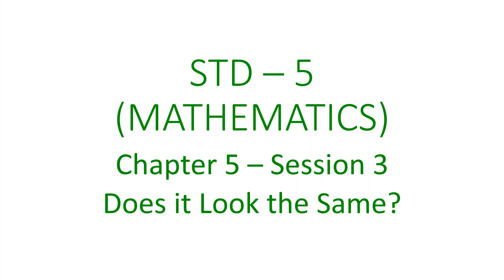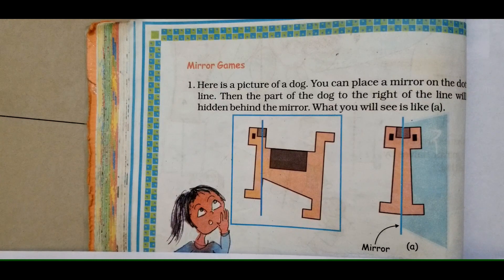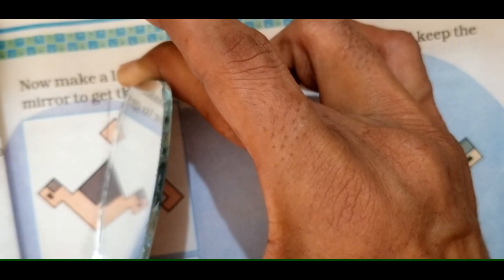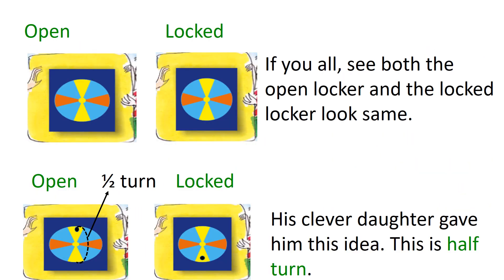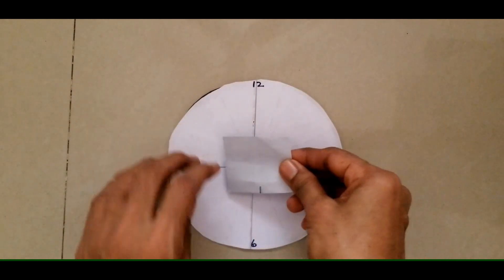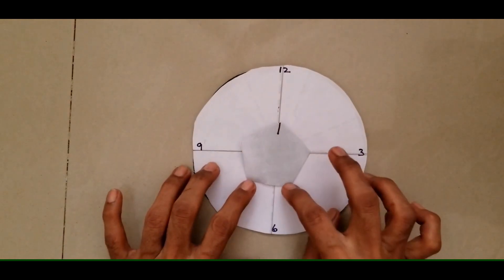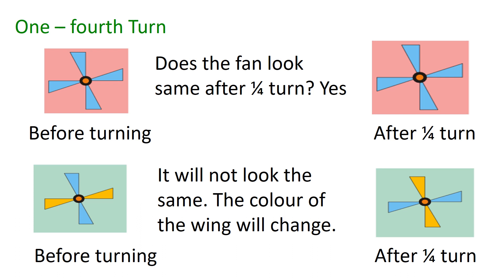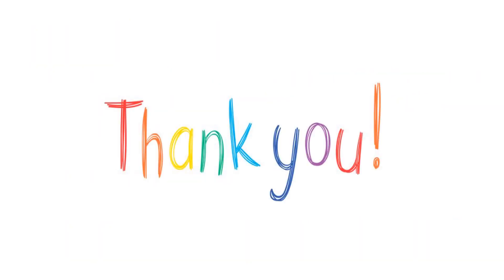Std 5 - Maths - Ch 5 - Session 3